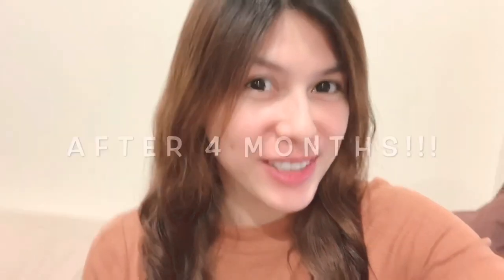Digital Perm | Procedure & Outcome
For those who are interested in getting their hair permed, let me share with you my experience and the outcome of digital perming. From the next day up to 4 months after.

I hope this video will be helpful as I know I did a ton of research before I actually decided to get it done.

In this video, I will show you the process of digital perming, how much it costed me and of course, how well my hair responded to the procedure. Enjoy and please feel free to ask in the comment section below my video if you have any question and I will do my best to respond to the best of my knowledge with reference to my experience.

Likes and Subscriptions will be much appreciated.